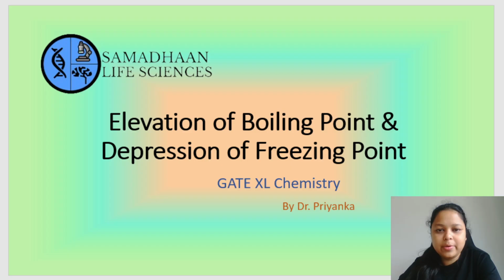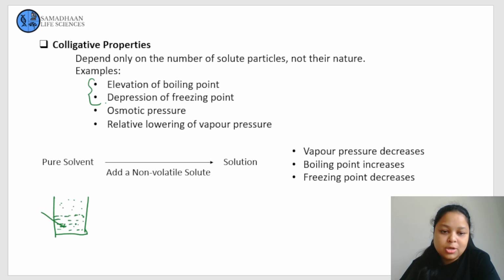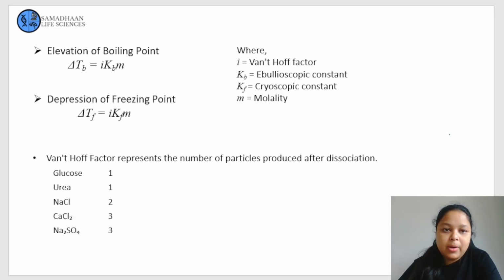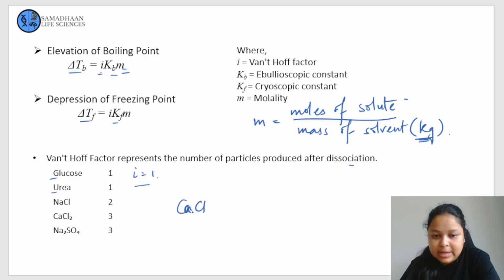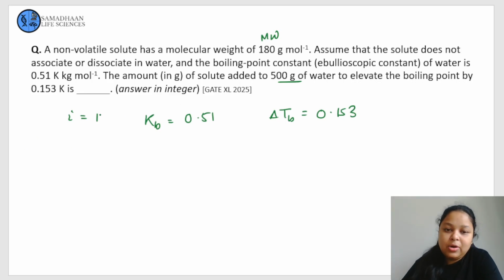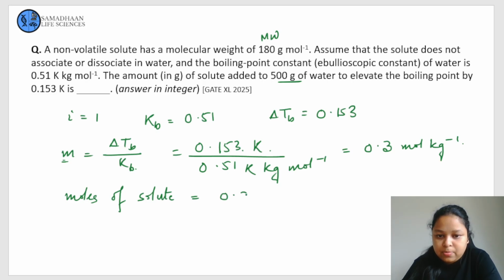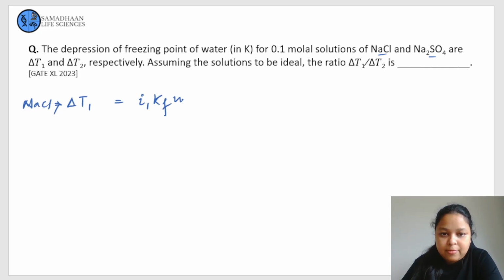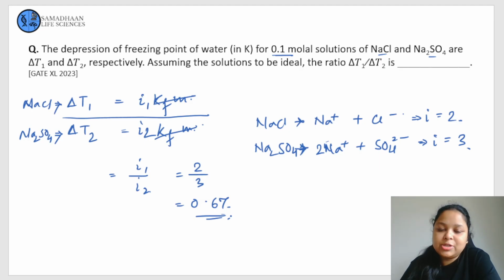Elevation of Boiling Point & Depression of Freezing Point | Colligative Properties | GATE XL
⚗️ Elevation of Boiling Point & Depression of Freezing Point | Colligative Properties | GATE XL Chemistry with PYQs | By Dr. Priyanka Das

In this video, Dr. Priyanka Das explains Colligative Properties in depth — focusing on Elevation of Boiling Point and Depression of Freezing Point. The video covers the underlying thermodynamic principles, derivation of key relations, molar mass determination using these properties, and relevant Previous Year Questions (PYQs) for GATE XL & CSIR NET Chemistry. A must-watch for aspirants strengthening their Physical Chemistry fundamentals!